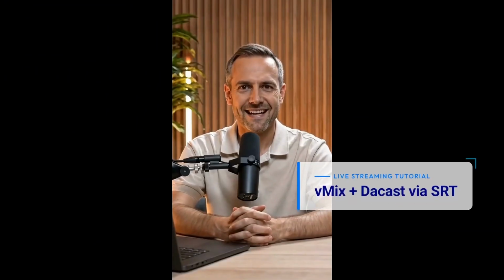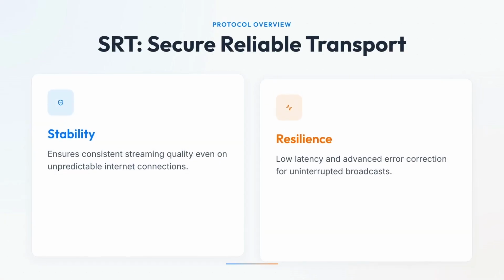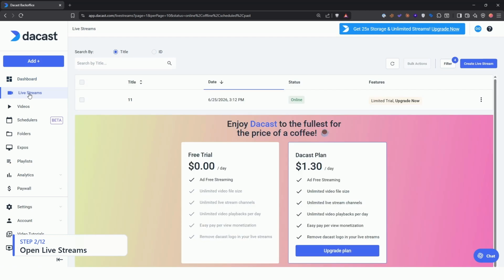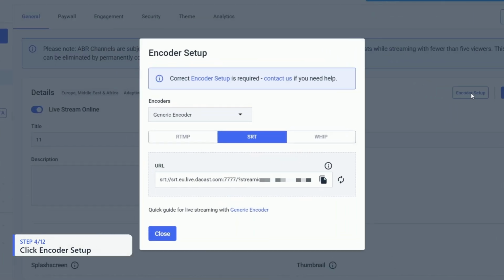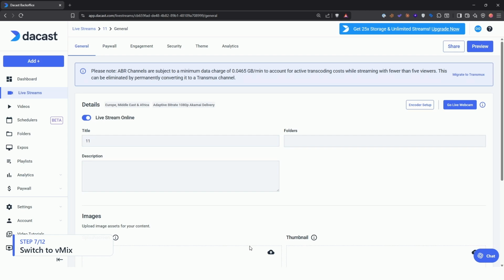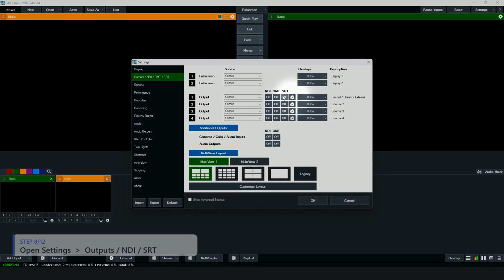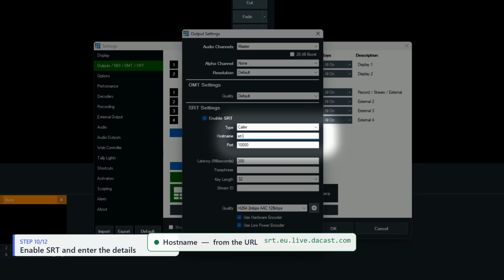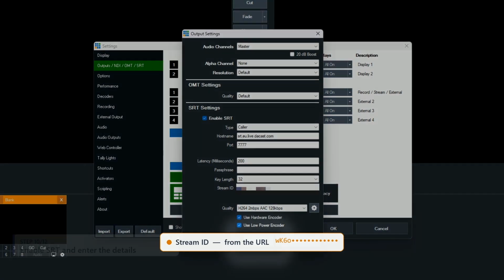Dacast Tutorial | How to Connect vMix to Dacast Using SRT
Learn how to connect vMix to Dacast using SRT for a more reliable live streaming workflow.

In this step-by-step tutorial, you'll learn how to:
• Configure SRT in Dacast
• Copy your SRT connection details
• Configure SRT Output in vMix
• Enter the Hostname, Port, and Stream ID
• Start streaming from vMix to Dacast

SRT (Secure Reliable Transport) provides a more resilient and stable connection than traditional RTMP, making it ideal for professional live streaming over unpredictable networks.

Chapters
00:00 Introduction
00:10 Log in to Dacast
00:15 Open your Live Stream
00:20 Encoder Setup
00:30 Copy the SRT URL
00:40 Configure vMix
01:10 Enable SRT
01:25 Save Settings
01:35 vMix Connected
01:40 Free Trial